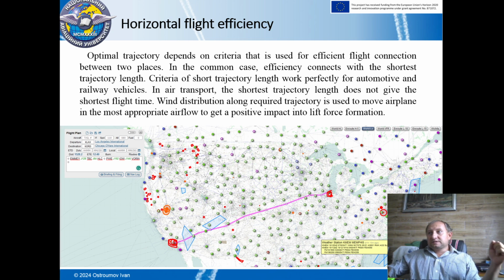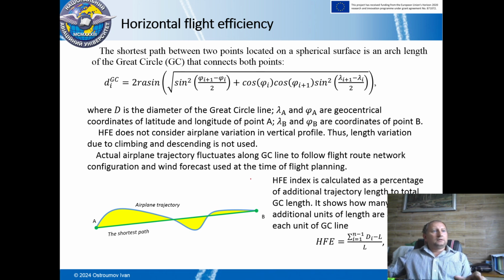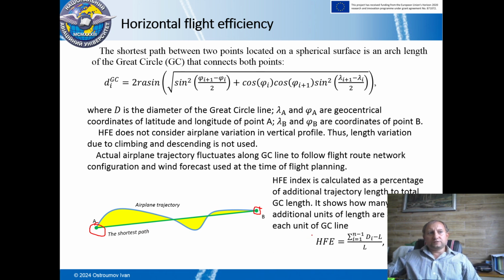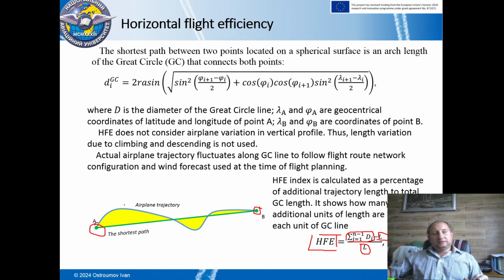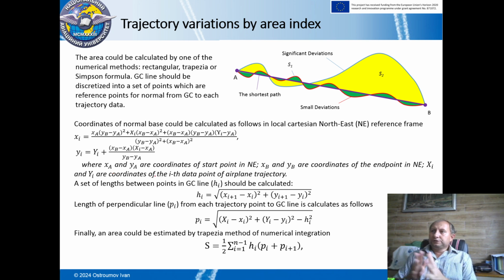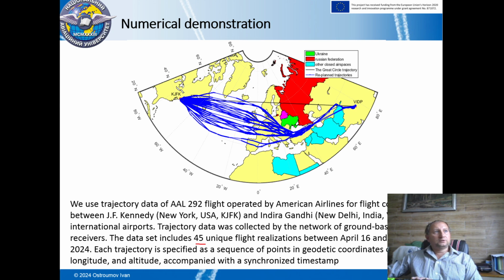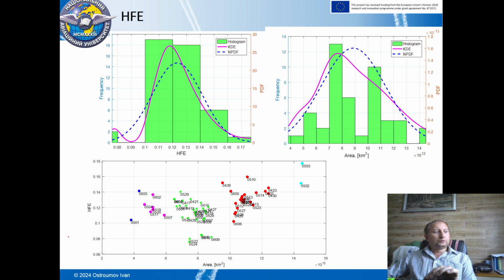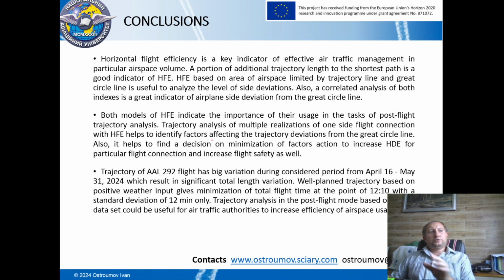Estimation of Horizontal Flight Efficiency for Air Traffic Management System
Optimal trajectory selection is one of the common navigation tasks. Air transportation considers horizontal and vertical flight efficiency. Different criteria of trajectory efficiency could be used in algorithms of flight planning: the shortest path, minimization of flight duration, and minimum costs. In air traffic management a portion of additional trajectory length to the shortest path is used as index of horizontal flight efficiency (HFE). In the paper, we study horizontal flight efficiency estimation based on area limited by airplane trajectory and grade circle line. HFE based on area could be useful to indicate the level of side deviation. Results of analysis indicate that a bigger area corresponds to bigger side deviations. Math models of HFE are given in the paper. Validation of considered models of HFE has been done with real trajectory data of particular flight connection, obtained by Automatic Dependent Surveillance-Broadcast technology. A flight connection with a highly inefficient trajectory due to closed airspace caused by the War in Ukraine is considered as an example.